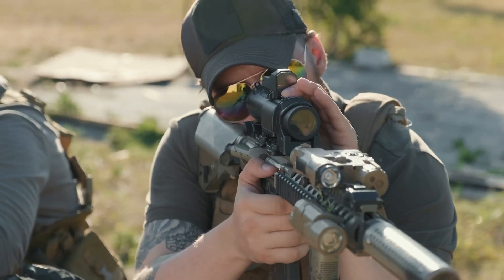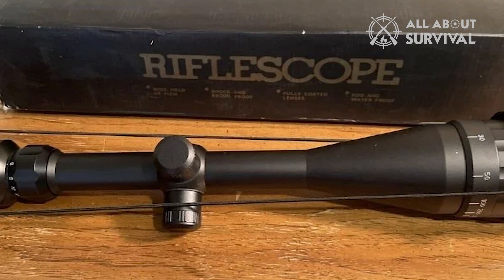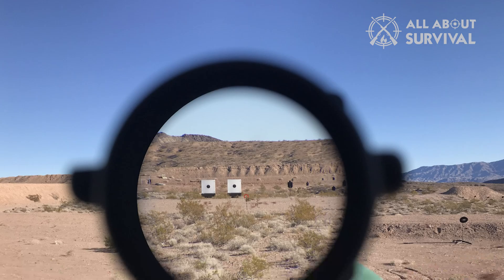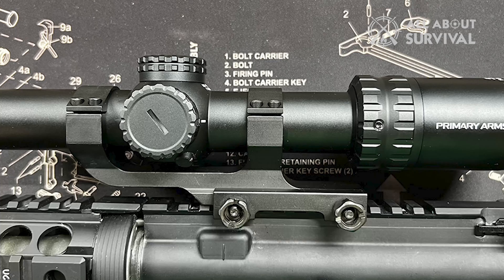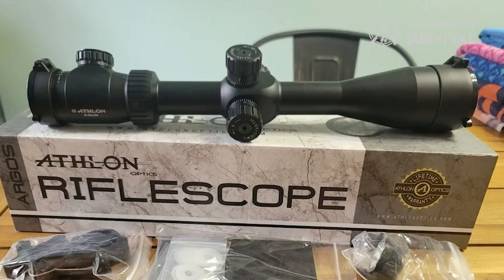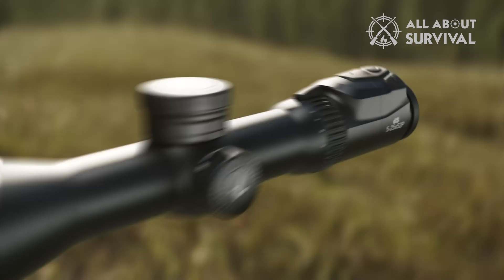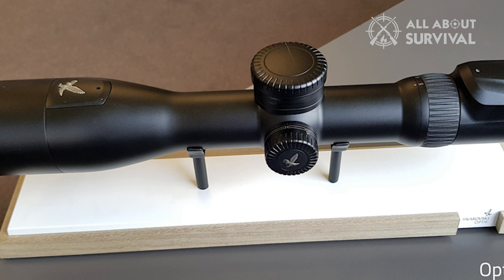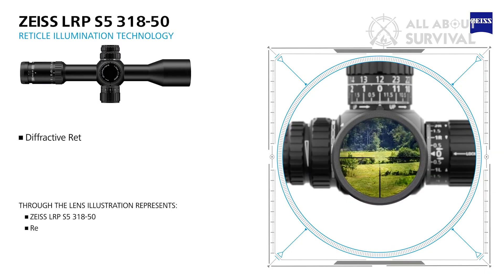Best Rifle Scope 2024 [don’t buy one before watching this]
► Links to the best rifle scope 2024 we listed in this video:

► 6. CVLIFE Rifle Scope (Amazon)
► 5. Vortex Rifle Scope (Amazon)
► 4. Primary Arms SLX 1-6x24 (Amazon)
► 3. Athlon Optics Argos BTR GEN2 (Amazon)
► 2. Swarovski ds Gen II (Amazon)
► 1. Zeiss LRP S5 3-18×50 (Amazon)

Table of Contents:
0:00 - Intro
1:08 - CVLIFE Rifle Scope
2:04 - Vortex Rifle Scope
2:56 - Primary Arms SLX 1-6x24
4:45 - Athlon Optics Argos BTR GEN2
7:04 - Swarovski ds Gen II
9:14 - Zeiss LRP S5 3-18×50

We've come a long way from traditional 4X fixed and 3-9X variable riflescopes, with the latest models offering specialization for various types of shooting. The top six rifle scopes, including CVLIFE, Vortex, PRIMARY ARMS SLX, ATHLON ARGOS BTR, Swarovski ds Gen II, and Zeiss LRP S5, offer features like adjustable eyepieces, multi-coated lenses, quick focus, illuminated reticles, and more. Designed for specific hunting types, long-range competition, and tactical applications, these scopes provide exceptional performance.

Hope you enjoyed my Best Rifle Scope - Top Rifle Scope 2024 Video.